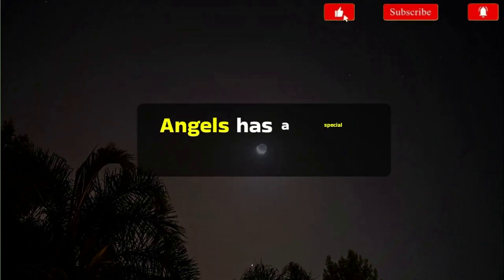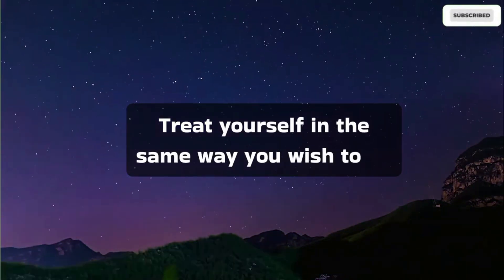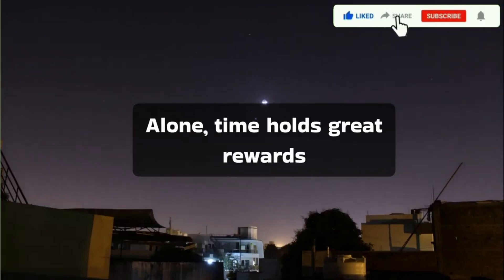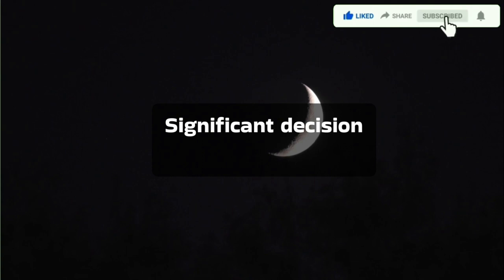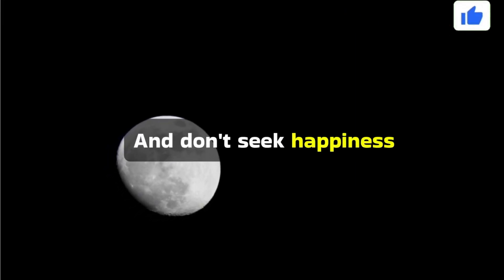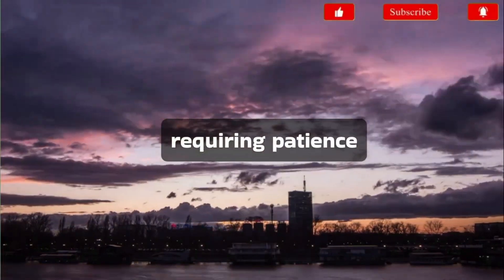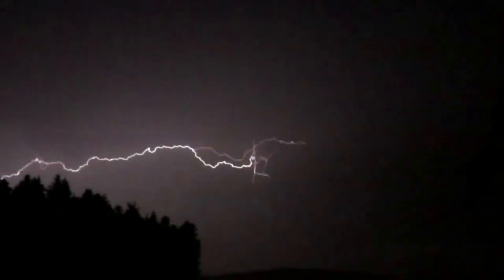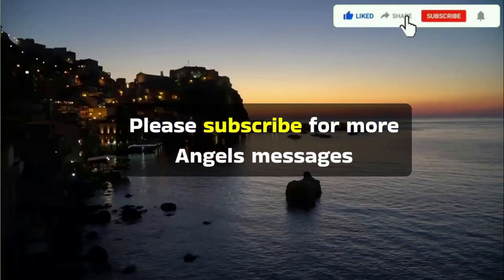2 women are behind the issue you are facing in your life Universe